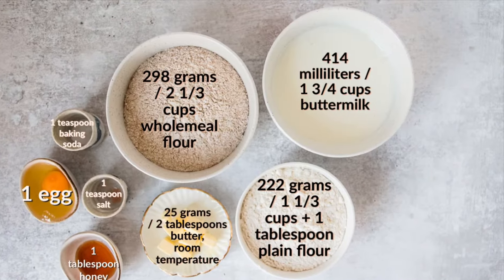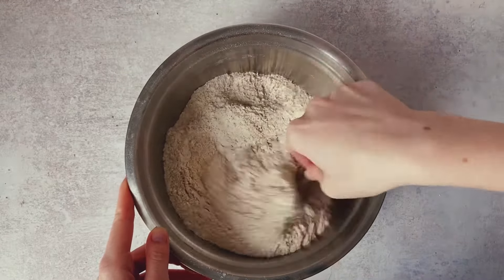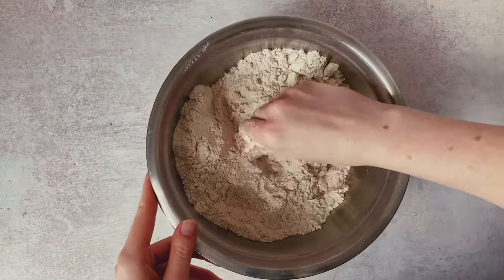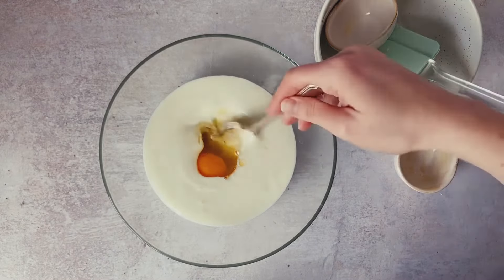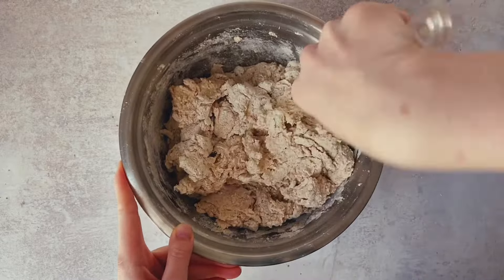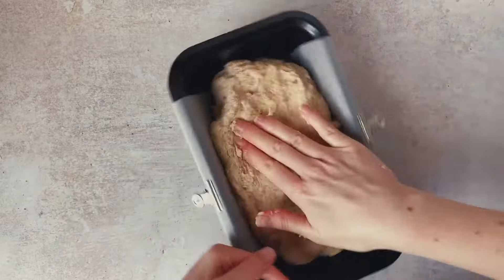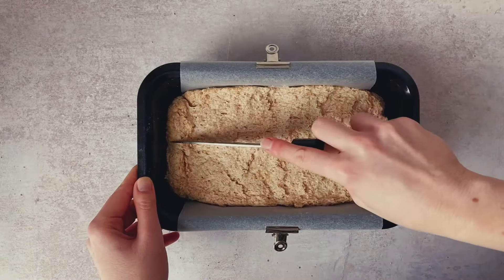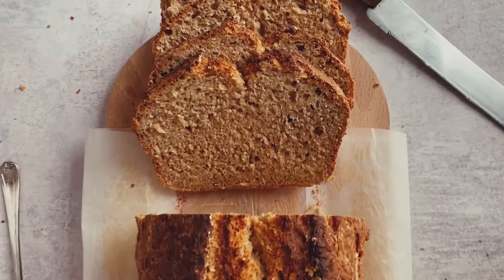How to bake Irish Brown Bread | Only 8 ingredients | No yeast bread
Learn how to make a loaf of Irish Brown Bread which comes together in 10 minutes flat and bakes in less than an hour. This is the most satisfying bread to dip into soup comes from the Irish who understand the importance for warming themselves through the cold and rainy winters.

Makes 1 loaf (approx 12 servings)

Ingredients:
298 grams / 2 1/3 cups wholemeal flour
222 grams / 1 1/3 cups + 1 tablespoon plain flour
1 teaspoon sea salt
5 grams / 1 teaspoon baking soda
25 grams / 2 tablespoons butter, room temperature
414 milliliters / 1 3/4 cups buttermilk
1 egg
21 grams / 1 tablespoon honey

Directions:
Preheat oven to 200ºC/400F and greaseproof a bread tin.

Sift the flour and baking soda in a bowl. Add the salt and wholemeal flour and stir to combine.

Add in the butter and cut or rub into the flour until the mixture resembles breadcrumbs.

In a separate bowl, whisk the buttermilk, honey and egg and until well combined.

Make a well in the flour and add the buttermilk mixture, folding until a dough is formed.

Spoon into the bread tin and smooth out.

Slice a line into the center of the loaf and place in the oven to bake until golden on top, approximately 45 minutes.

Remove and allow to cool.

Slice and serve warm.